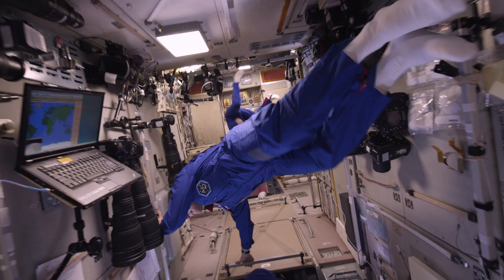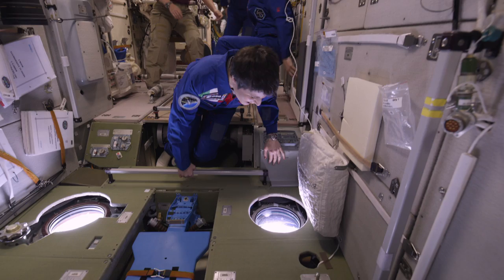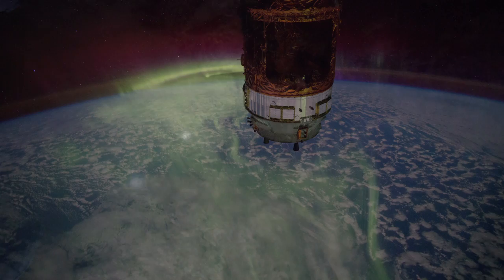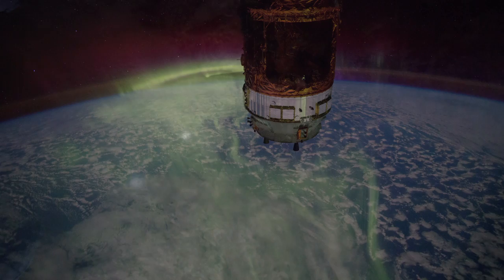A Beautiful Planet Official Trailer #1 (2016) - Jennifer Lawrence Documentary HD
An exploration of Earth and beyond as seen from outer space.

The Fandango MOVIECLIPS Trailers channel is your destination for the hottest new trailers the second they drop. Whether it's the latest studio release, an indie horror flick, an evocative documentary, or that new RomCom you've been waiting for, the Fandango MOVIECLIPS team is here day and night to make sure all the best new movie trailers are here for you the moment they're released.

Here at Fandango MOVIECLIPS, we love movies as much as you!